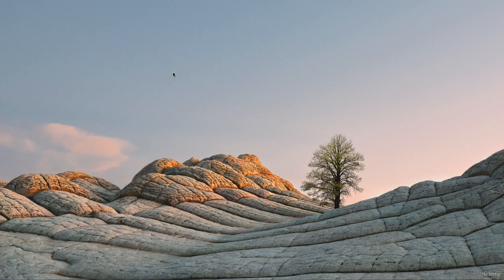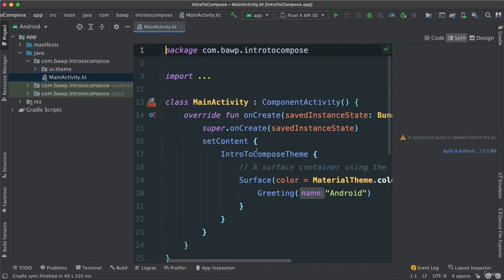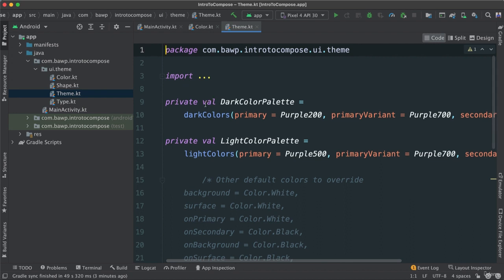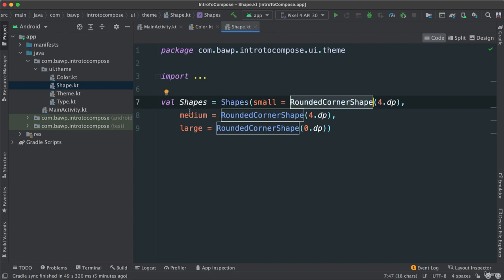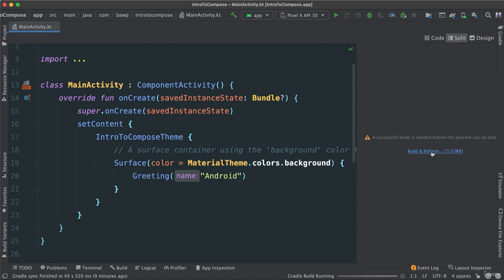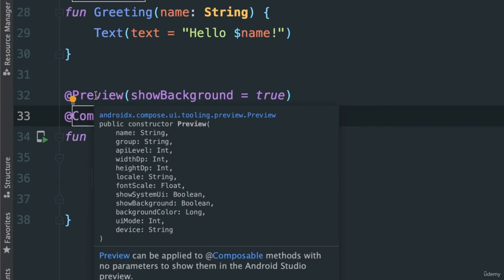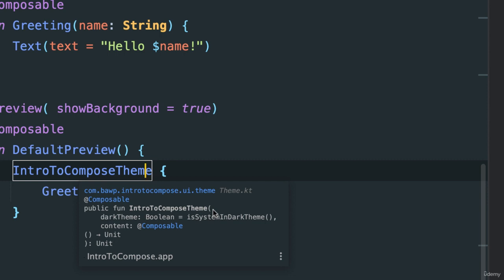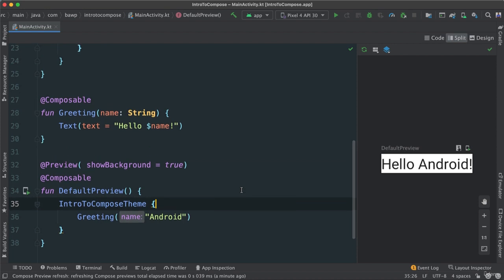069 - Introduction to Jetpack Compose and Fundamentals - Understanding a Compose Project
Basics, Preview and Compose Annotation